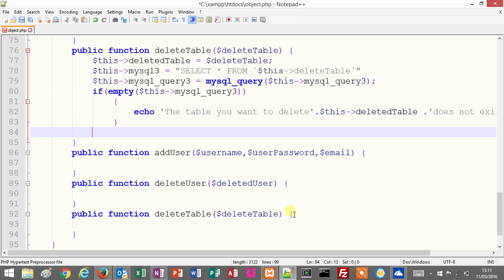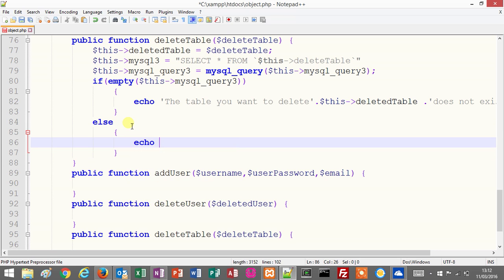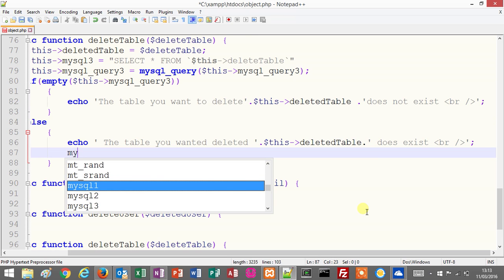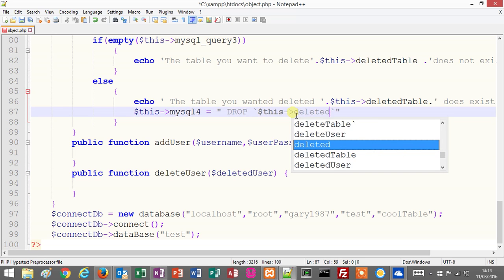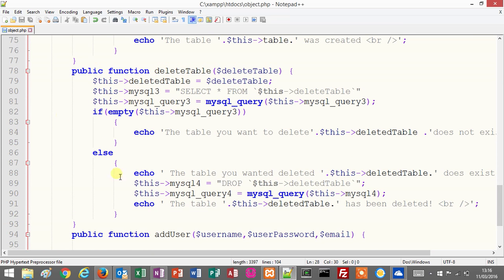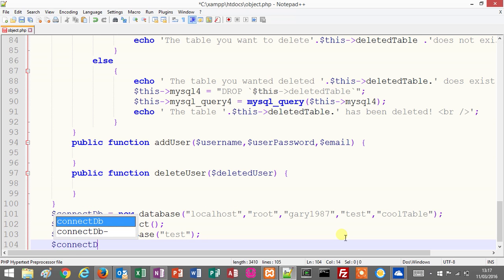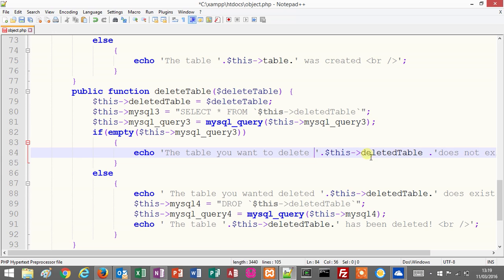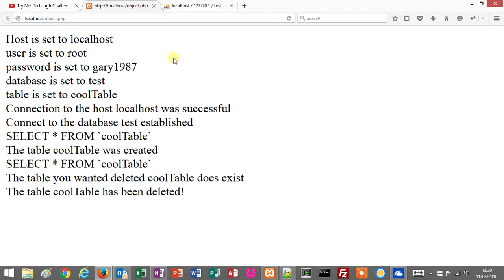Tutorial 11 - PHP - Building a database object that implements an Interface in OOP - Part 7